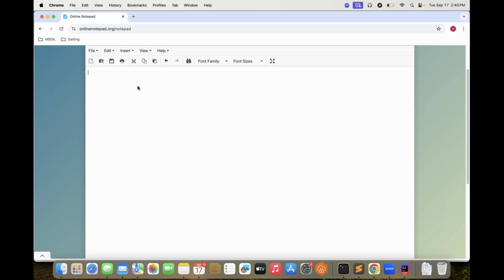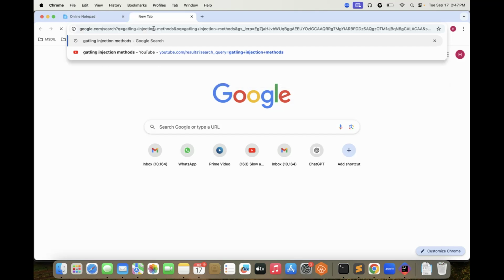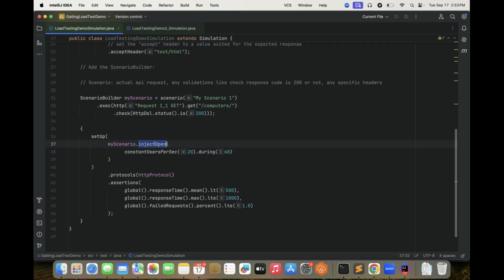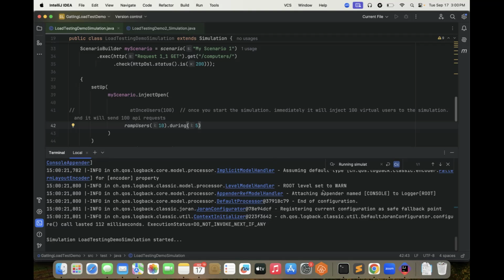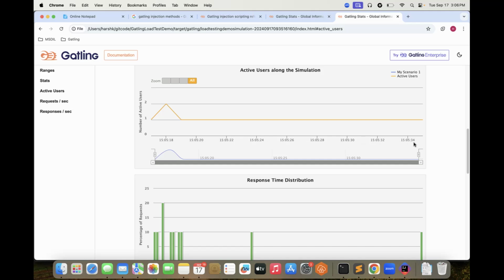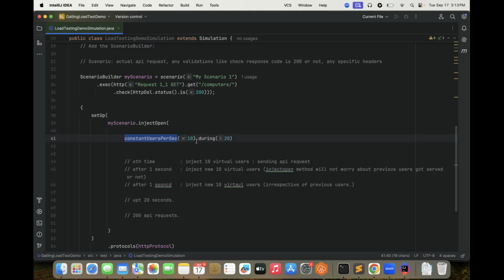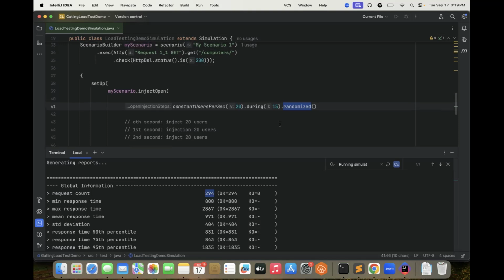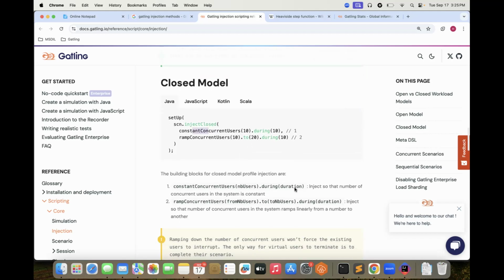Gatling Injection Methods